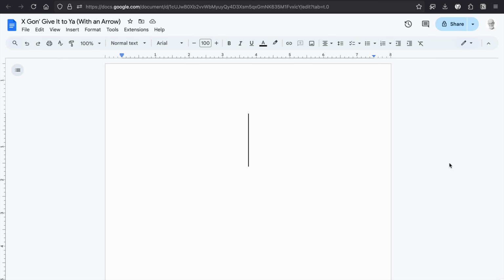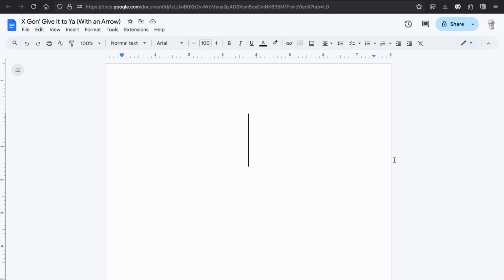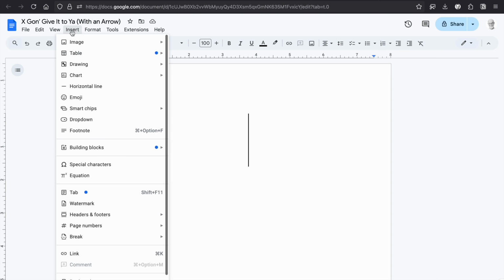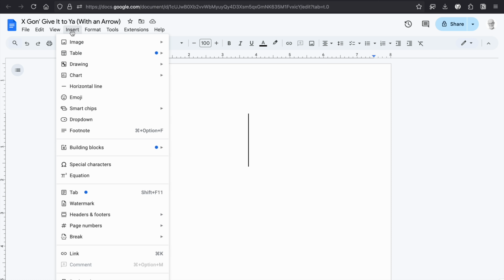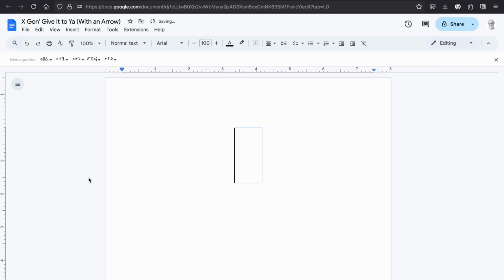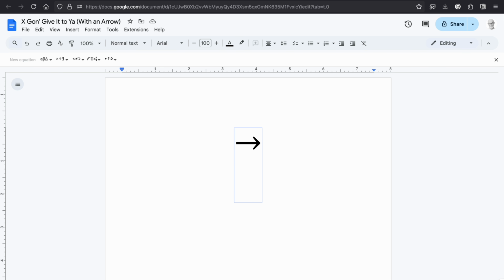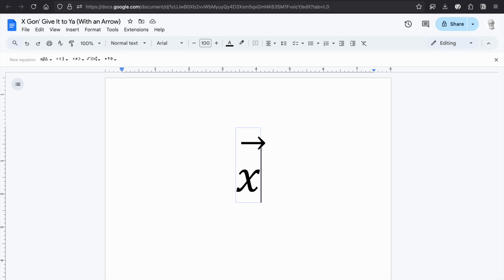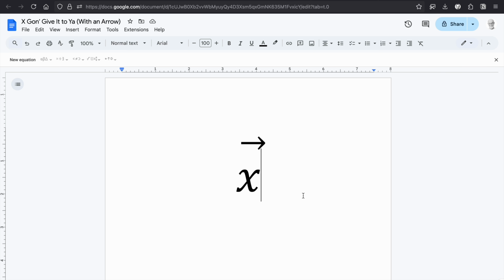How to Put an Arrow Over a Letter in Google Docs (Easy)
How to Put an Arrow Over a Letter in Google Docs

Are you wondering how to put an arrow over a letter in Google Docs? Whether you're working on a math assignment, a physics project, or just want to add some flair to your document, this quick and easy tutorial will show you how to do it in just a few simple steps. Let’s dive in!

Step 1: Open Google Docs and Click "Insert"
First, open your Google Docs document and place your cursor where you want the arrow-topped letter to appear. Then, click on "Insert" in the top menu. This is where the magic begins!

Step 2: Select "Equation"
From the drop-down menu, select "Equation." This will open a new equation box where you can type special symbols and commands.

Step 3: Type \vec and Hit Spacebar
In the equation box, type \vec and then press the Spacebar. This command tells Google Docs to create a vector arrow. Instantly, you’ll see an arrow appear, ready to be placed over your letter.

Step 4: Type Your Letter
Now, type the letter you want under the arrow. For example, if you want an arrow over the letter "x," simply type "x." You’ll now see x⃗ in your document.

Step 5: Exit the Equation Box
To finish, press the forward arrow key on your keyboard or click outside the equation box. Your arrow-topped letter is now part of your document!

And that’s it! You’ve successfully learned how to put an arrow over a letter in Google Docs. This trick is perfect for creating vector notations, adding a professional touch to your work, or just having a little fun with your text.

Got questions or other Google Docs hacks you’d like to learn? Drop them in the comments below.